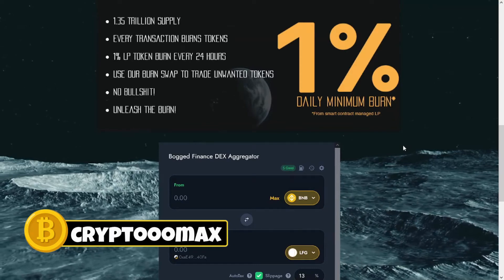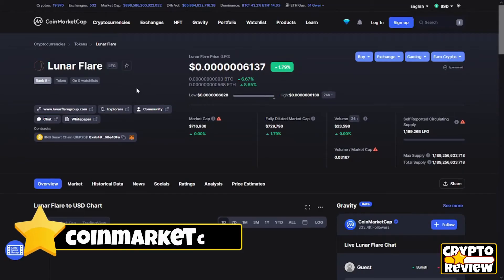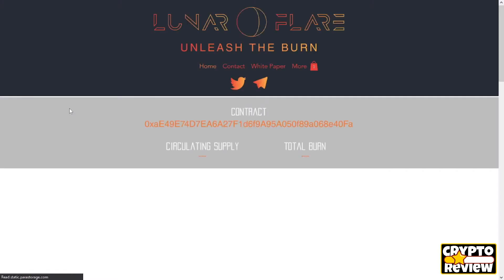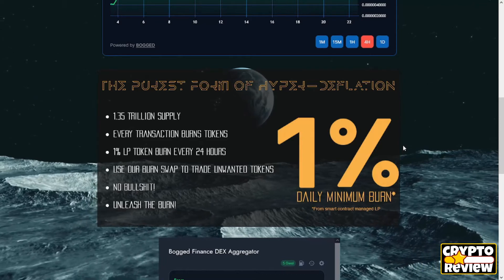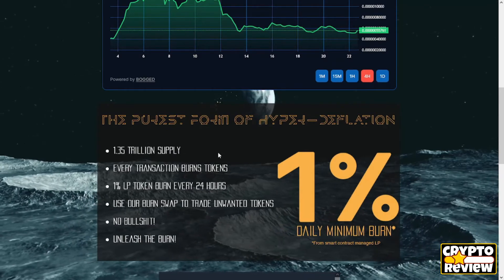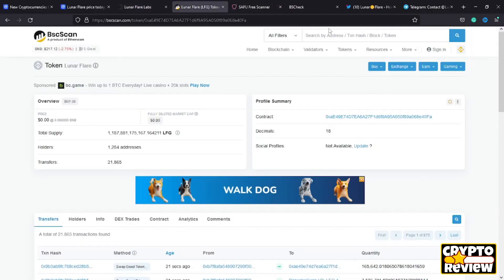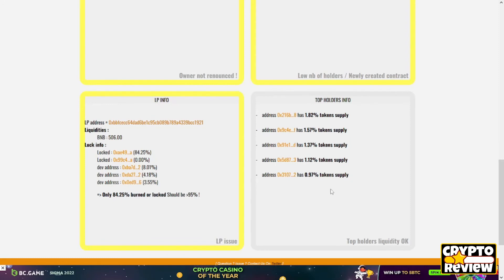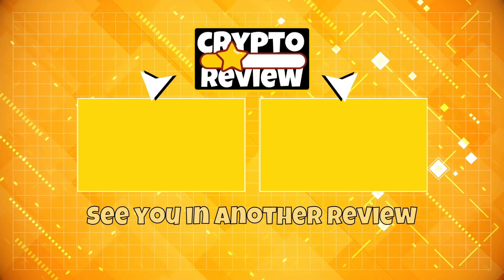LUNAR FLARE TOKEN REVIEW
Lunar Flare Group Token is built to benefit the holder and not the project as it was built in the true DeFi spirit. The project only receives 2% to operate on, 1% fee on buys and 1% fee on sells. The remainder of the fees, 2% burn on buys and 8% on sells are used to run the mechanics which inherently build value on the token. Total fees for buys, 3%, and sells, 9%.

On this channel, "Crypto Review" we never give financial advice. I am not a financial
advisor and I always suggest doing your own research before investing in anything. Crypto Review is a channel fully focused on giving information Only.